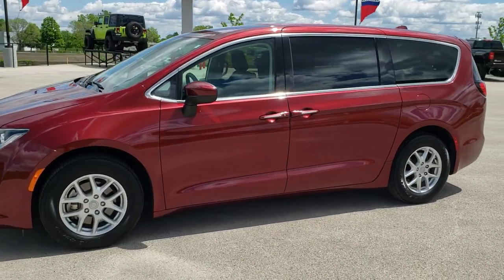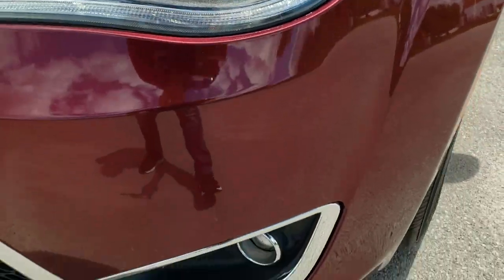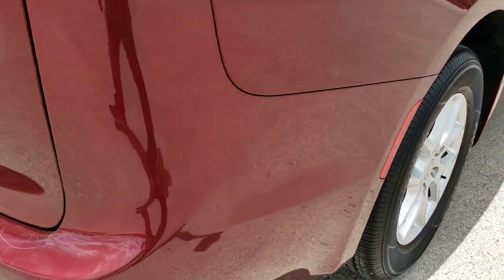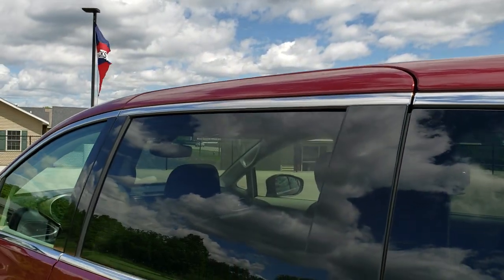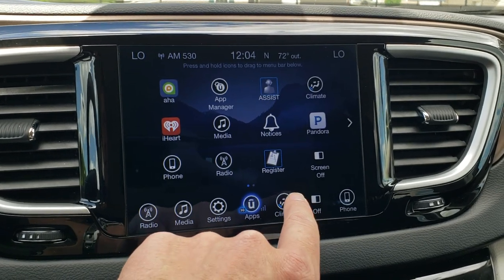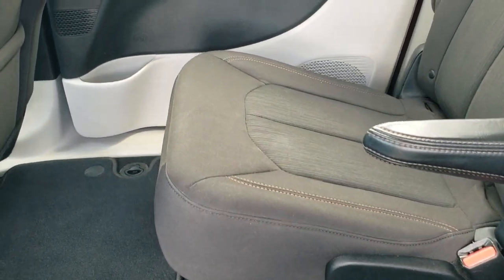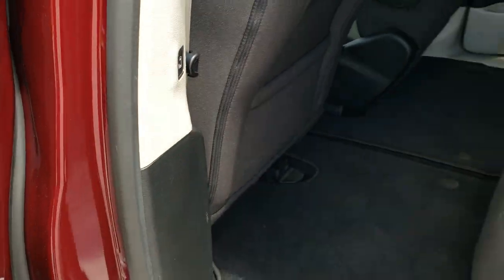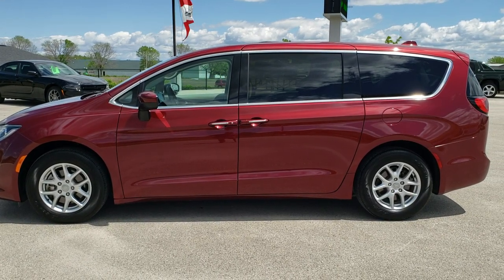2017 CHRYSLER PACIFICA TOURING PLUS STOW N GO RED VELVET WALK AROUND REVIEW 20C24A SOLD! SUMMITAUTO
This is the vehicle we did walk around review of today.

STOCK: 20C24A
PRICE: $20,999
MILES: 25,812
MAKE: CHRYSLER
MODEL: PACIFICA
VIN: 2C4RC1BG2HR770295
LOCATION: FOND DU LAC OSHKOSH WISCONSIN, 54937 TRUCKS ON 41

1 OWNER! CLEAN TITLE HISTORY! 3.6 Liter DOHC V6 Engine, 287 Horsepower, Four Door with Dual Power Sliding Side Doors, Stow 'N Go Seating Stow-N-Go, Touring Package, 9 Speed Automatic Transmission with Rotary Turn Dial, Front Wheel Drive FWD, Reverse Backup Camera Rearview Camera, Power Driver's Seat, Black Ebony Cloth Seats, Captains Chairs, 2nd Row Quad Seating Quads, 3rd Row Seats Bench Seating, Seven Passenger 7, Fold Flat Third Row Seats, Heated Power Mirrors, Electronic Stability Control Traction Control ESC, Yokohama AVID S34 235/65 R17 Tires, Factory Alloy Rims Premium Wheels, Four Wheel Disc Brakes, Fog Lights, LED Running Lights, Projector Lamp Headlights, Easy Fuel Capless Fuel Fill, AM / FM Radio Tuner, Sirius/XM Satellite Radio Capabilities Sirius / XM, Uconnect 8.4A System 8.4 Inch Touchscreen with AM/FM/BT/Access, U Connect Hands Free Bluetooth Hands-Free Phone System Blue Tooth, Auxiliary MP3 Jack Portable Audio Connection, USB Jack Portable Audio Connection, Enter-N-Go System Keyless Entry System, Keyless Entry System, Push Button Start, Power Raise and Close Rear Gate, Rear Window Defroster, Adjustable Height Seatbelts, Driver and Passenger Front Air Bags, L.A.T.C.H. Child Safety System, Side Curtain Air Bags SRS Safety Restraint System, 2nd Row Power Windows, Multi-Function Steering Wheel Controls, Homelink System with Three Programmable Buttons for Garage Doors, Lighting Systems & Security Systems, Compass, Outside Temperature Display and Mileage Display, Dual Multi-Zone Climate Control , Rear Air Controls, Factory Floormats, Air Conditioning AC, Cruise Control, Power Locks, Power Windows, Automatic Headlights Autolamp, Tilt/Telescope Steering Wheel, Side Rear Window Shades, 3 Year / 36,000 Mile Remaining Factory Bumper to Bumper Warranty, Whichever comes first, 5 Year / 60,000 Mile Remaining Powertrain Factory Warranty, Whichever comes first, Velvet Red Pearlcoat, ONE OWNER! CLEAN AUTOCHECK! Very very clean inside and out! This is one of the sharpest 2017 Chrysler Pacifica minivan vehicles we have ever had on our lot! Make your move before this super clean mini van is gone!

STOCK: 20C24A
PRICE: $20,999
MILES: 25,812
MAKE: CHRYSLER
MODEL: PACIFICA
VIN: 2C4RC1BG2HR770295